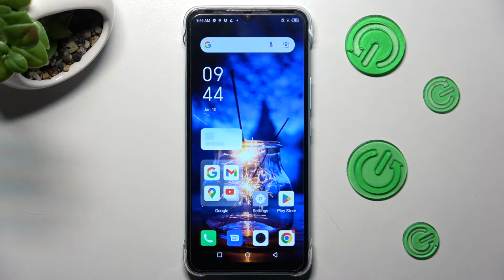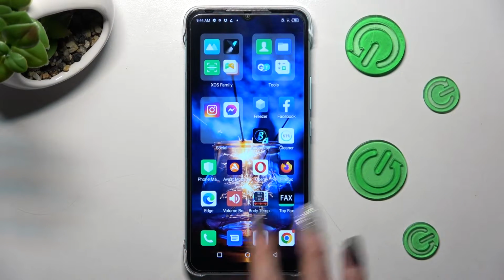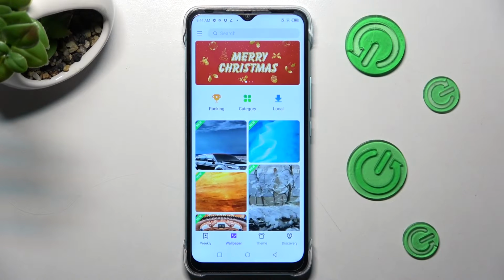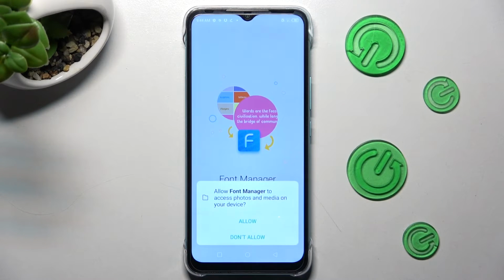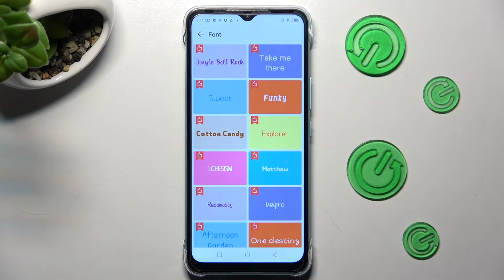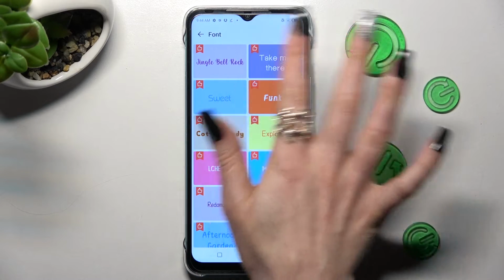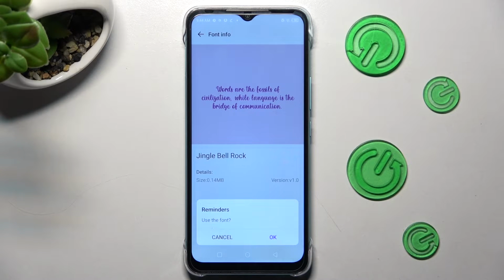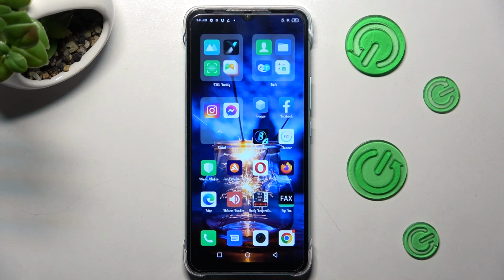How to Change Font Style on INFINIX Hot 20i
Find out more info INFINIX Hot 20i:
Hi! Today we would like to show you how to change the font style on INFINIX Hot 20i. Follow our steps, go to the XTheme app and then find all available fonts. Choose the font that will be the best for you, the most readable.

How to change font style on INFINIX Hot 20i? How to set up font style on INFINIX Hot 20i? How to manage font style on INFINIX Hot 20i?